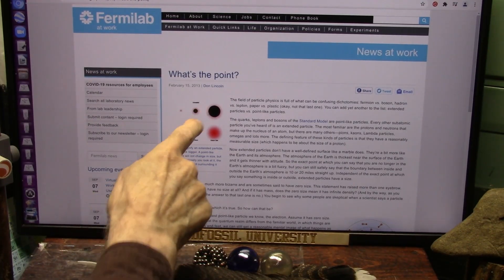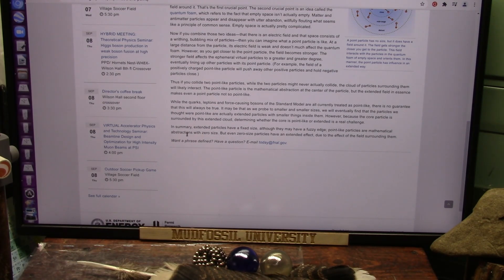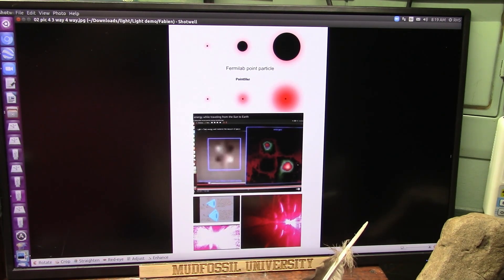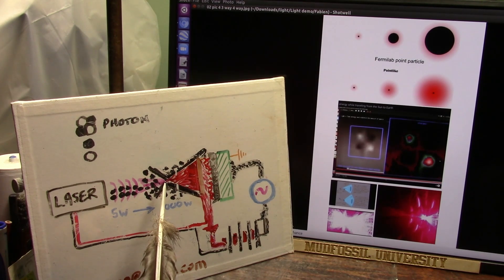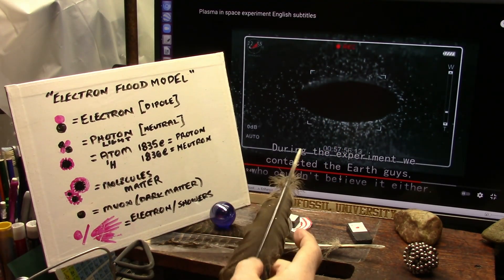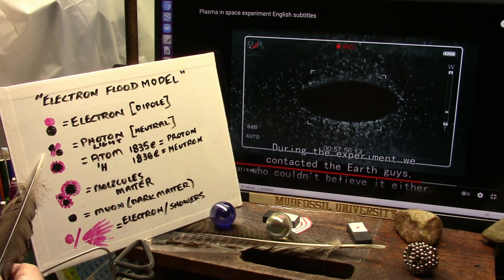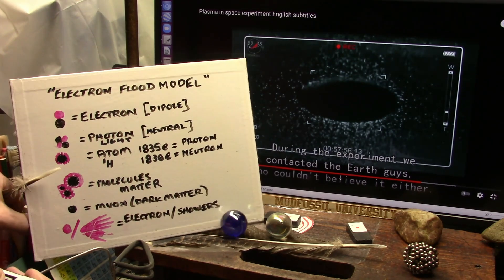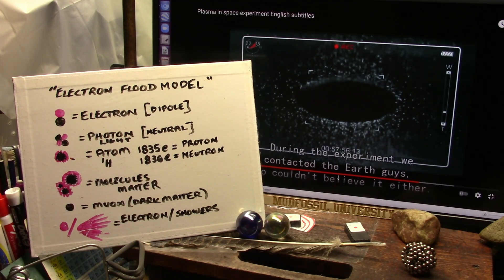A New Look at Dark Matter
It is well known the Standard Atomic Model does not work. however Dipole Electron Flood does work in 100% of the cases presented thus far inc Gravity and Dark Matter and Black holes.
You will see these actually happening.